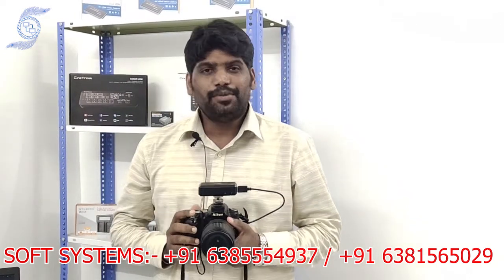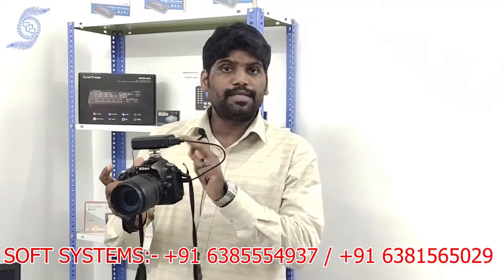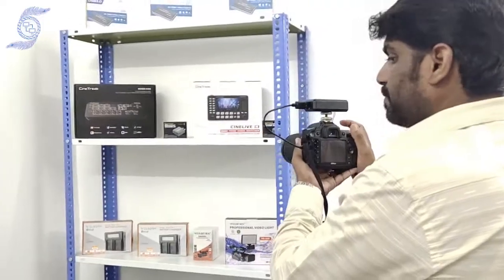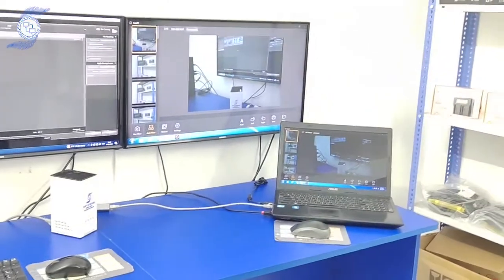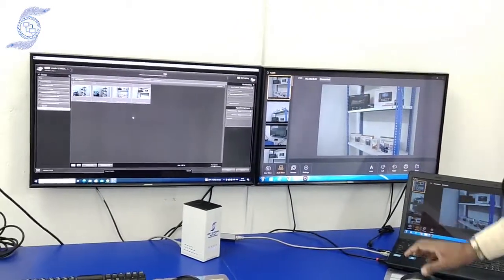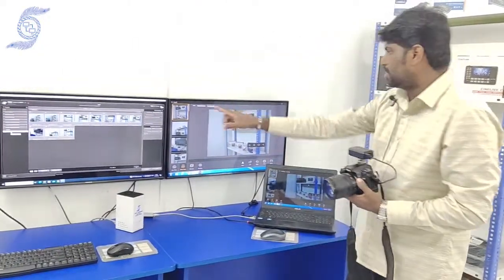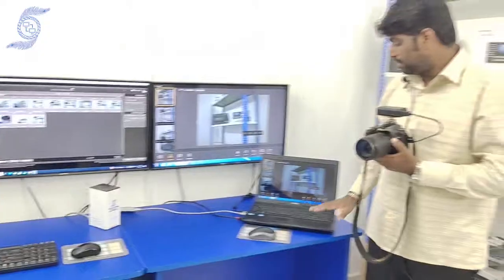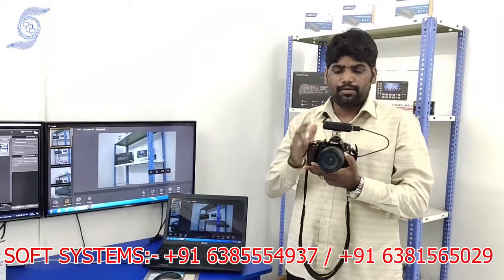CAMWIFI WIRELESS CAMERA CONTROLLER FOR CAPTURE & TRANSMIT PHOTOS FROM DSLR CAMERAS TO SYSTEMS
*.Camwifi Uses Wireless remote capture and live show.
*.Camwifi Uses your tablet instead of your small camera viewfinder and streams live view.
*.Camwifi can easily shoot exciting views without having to use those very awkward poses.
*.Camwifi provides advanced timer feature that gives you flexibility to set shooting time interval and photo count.
*.Raw files are always large.It can take tens of seconds to transfer a raw file via WiFi.
*.It only takes 5 seconds to view a raw file. With the windows client software.
*.Camwifi you can print the photos instantly after they are captured.
*.When you take photos, you can download them to your mobile phones from your DLSR camera.
*.Camwifi share them to your social network instantly.
*.Camwifi supports to downlaod the original raw format photo files.
*.You can use your favorite editor to process the raw file on your tablet easily.